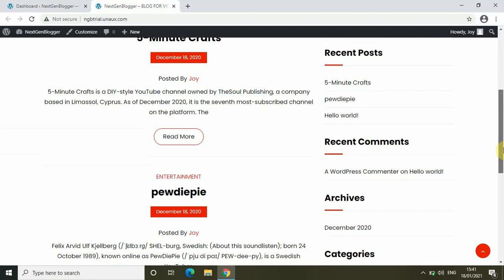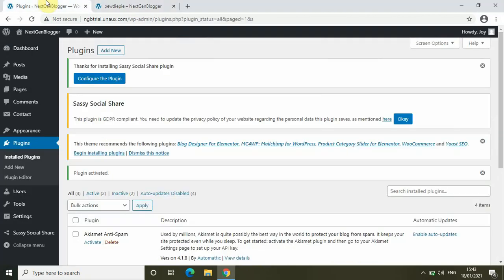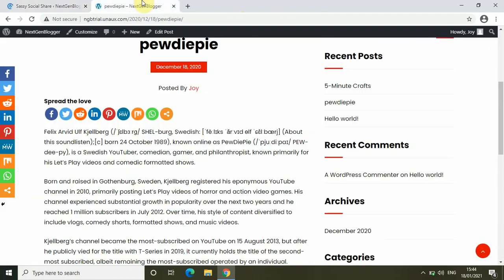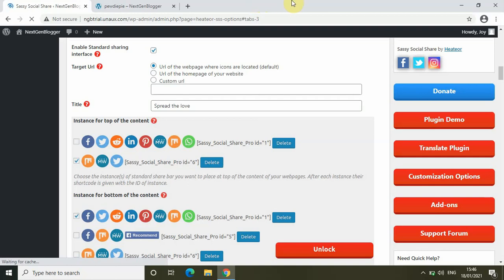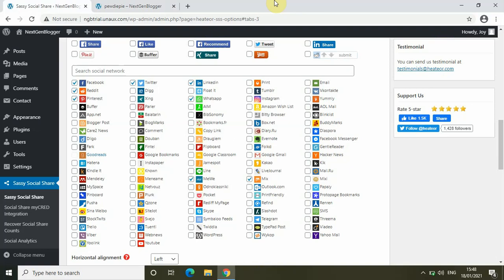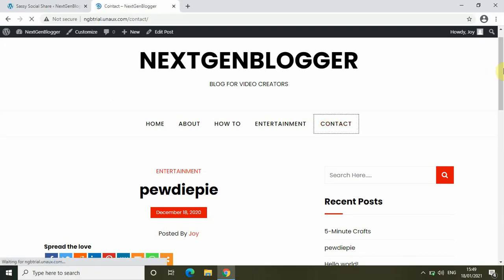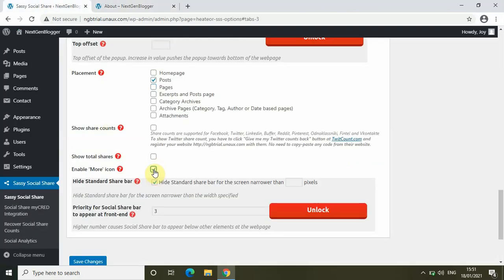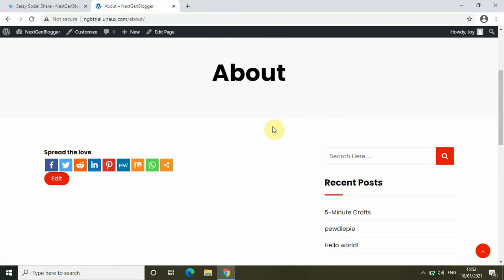How to add social share buttons on WordPress?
Social share buttons for WordPress | WordPress social share plugin | Sassy social share plugin WordPress

WordPress Beginner Tutorial - In this video,I show you how you can add social share buttons on your WordPress blog.